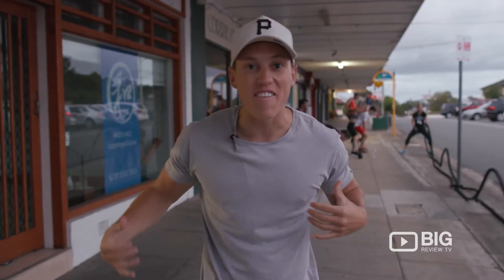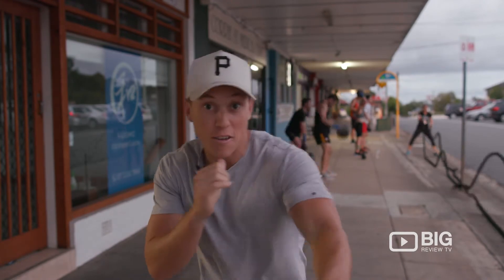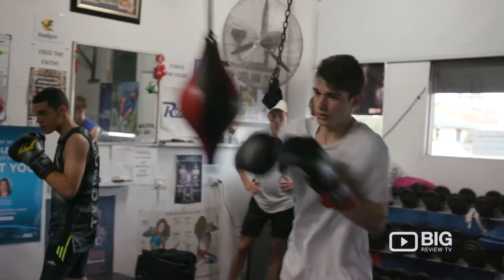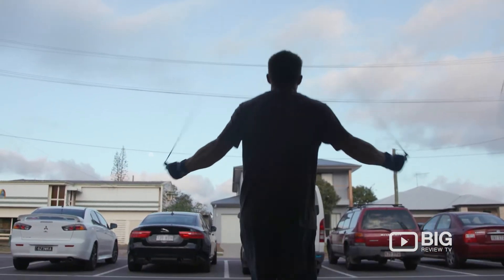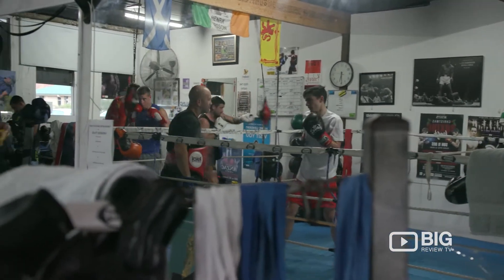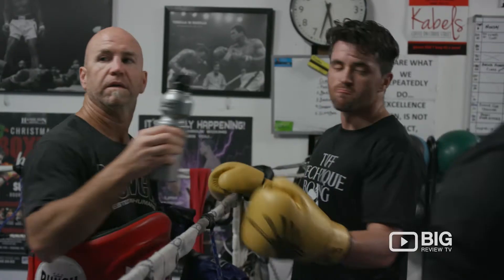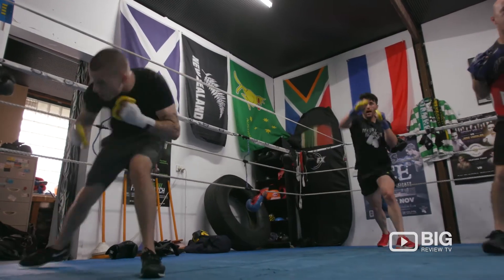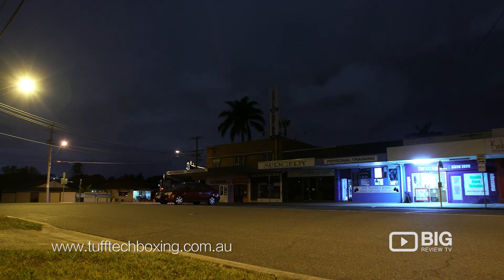Tuff Technique Boxing in Chermside QLD offering Fitness and Personal Training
Tuff Technique Boxing Brisbane was first founded by current President and Head Trainer, Sean Reynolds.

It is located in Chermside, in the northern suburbs of Brisbane.

Although we are a club that was formed in 2009, we are now beginning to establish ourselves within the Boxing Club ranks.

Our Brisbane Boxing Club is and will remain registered with Queensland Boxing.

We are still a small club in comparison to a lot of other clubs but this in a way helps us to work a lot harder on each and every fighters ability individually, better preparing them before before they enter the ring.

All of the latest news of the club can also be followed on Facebook. This will have comments on our fighters and other Athletes or topics within our club or comments on world sporting news.

So please support our Club by going on Facebook and LIKING our page!

Also, certain topics will be put up from time to time for people to make comment on.

**Tuff Technique Boxing Brisbane is not just here for the Boxer’s or Athlete’s**

We also provide a great opportunity to those who wish to assist their fitness in ways that the standard gym program just can’t!

All new members will get their first week Free!

Check out our Group Training Classes and Personal Training for a wide range of people who are just looking to get or stay fit.

Tuff Technique Boxing & Fitness Training
10 Corrie Street Chermside QLD Australia 4032